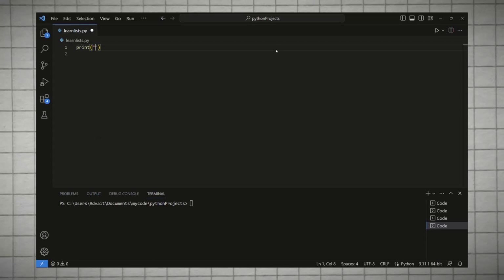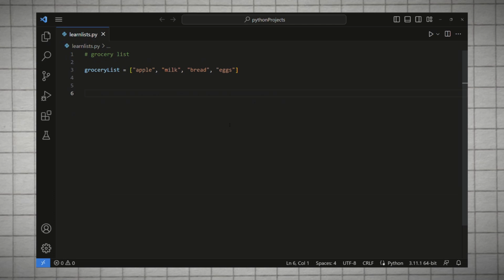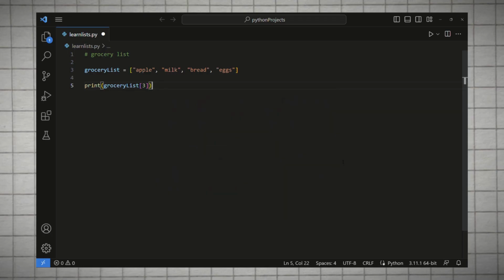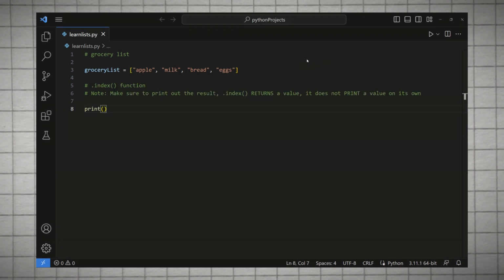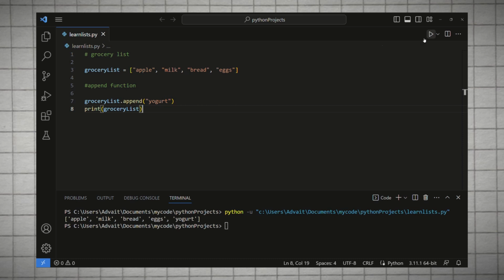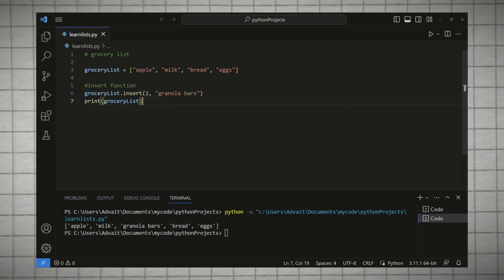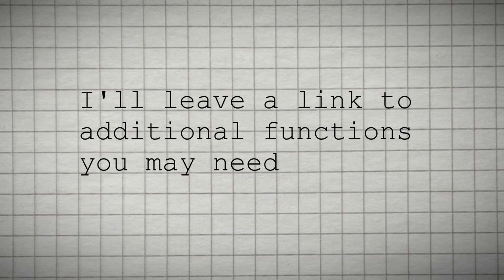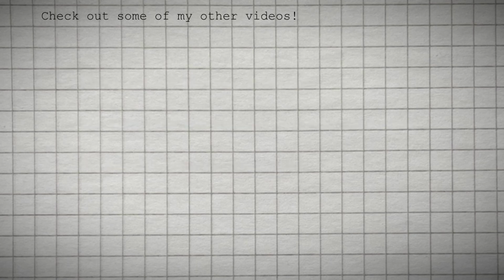Demystifying Lists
TIME STAMPS:
00:00 - Intro
00:19 -  Why use a list?
00:30 - List indexes
01:03 - Negative indexes
01:18 - Index function
01:34 - Append function
01:50 - Insert function
02:07 - Pop function
02:26 - Clear function
02:30 - Note about list functions
02:35 - Three facts about lists
02:49 - Outro